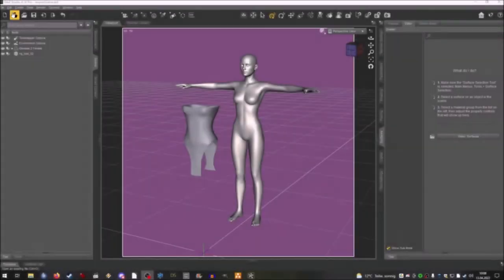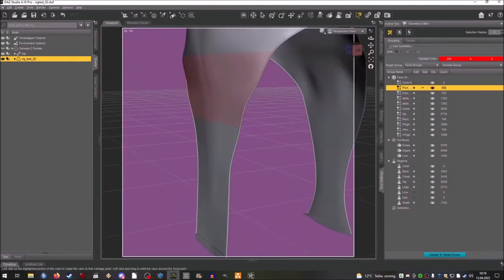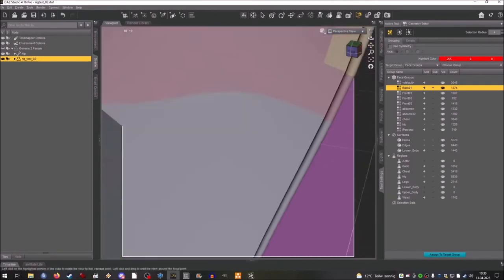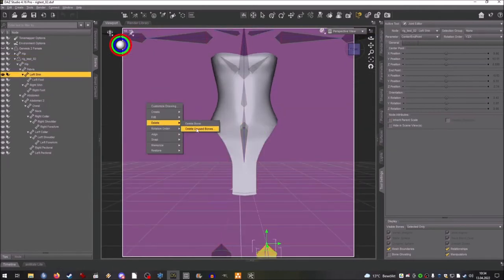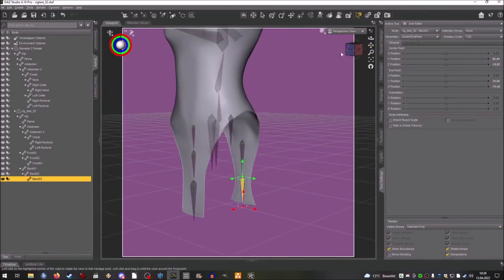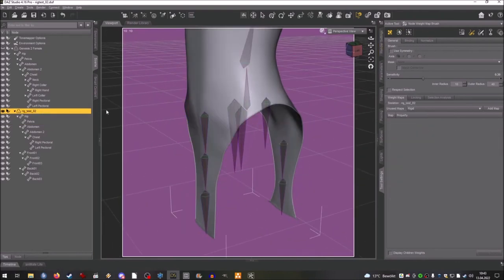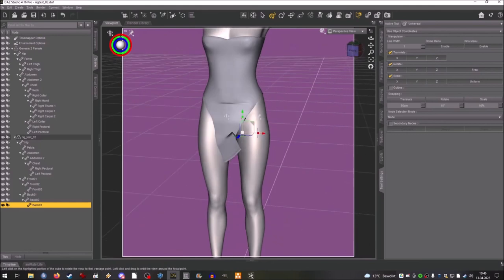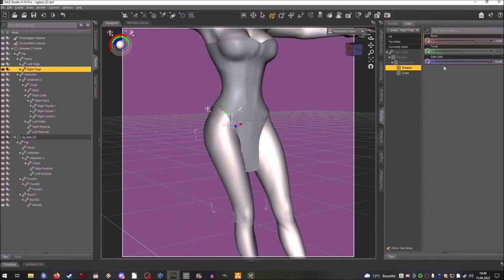Rigging a dress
Hello, in this video i successfully rigg a dress in DazStudio.

0:00 Intro
0:15 setting up face groups
3:20 removing unused bones
4:28 creating new bones
5:18 placing bones and assigning face groups
6:20 first posing test
6:39 weight mapping
7:23 the broken genesis 2 female
7:33 posing and morphing genesis 2 female